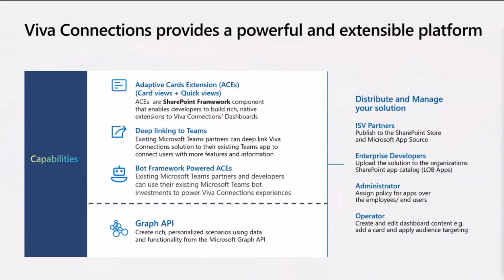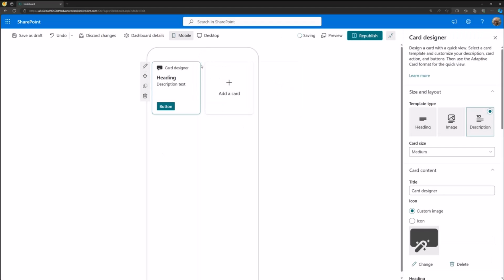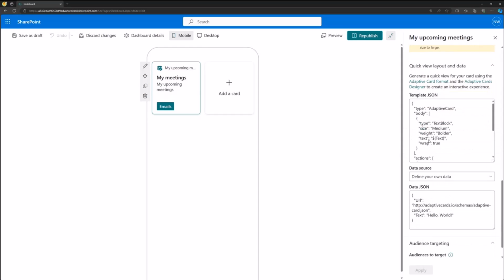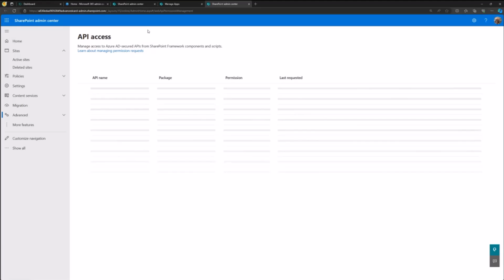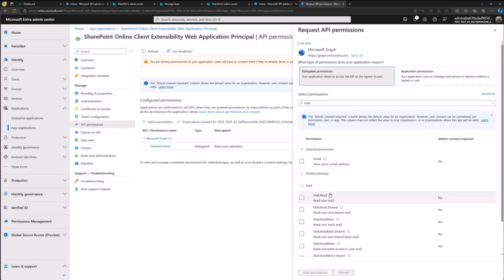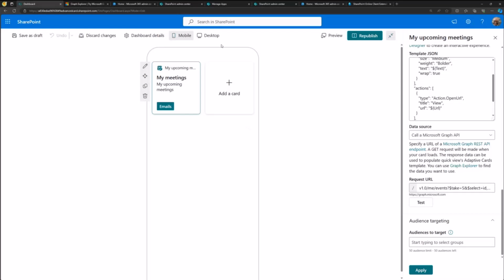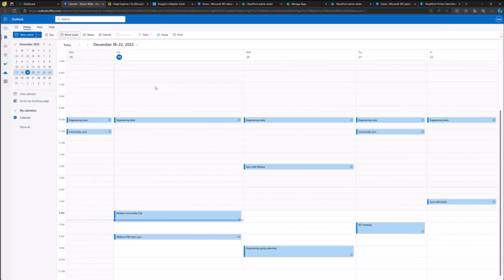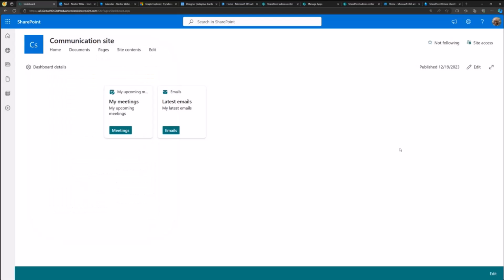Introduction to new Viva Connections Advance Card Designer capabilities with API support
📺 In this 25 minute session, Vesa Juvonen introduces the new Viva Connections Advance Card Designer capabilities with API support. This feature enhances the customizability and functionality of cards within Viva Connections, offering developers more flexibility and creative options.

This presentation was part of the Microsoft 365 & Power Platform weekly call on the 19th of December, 2023.